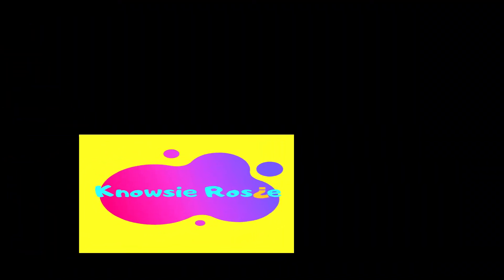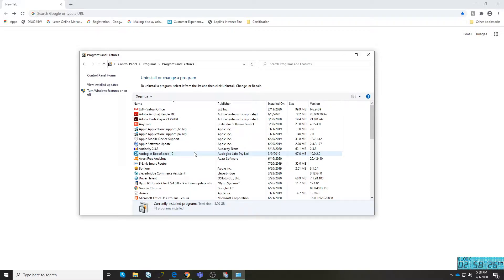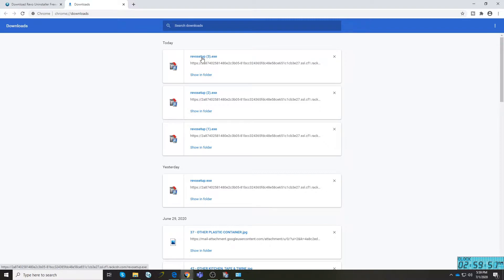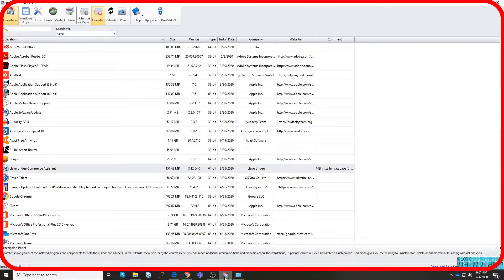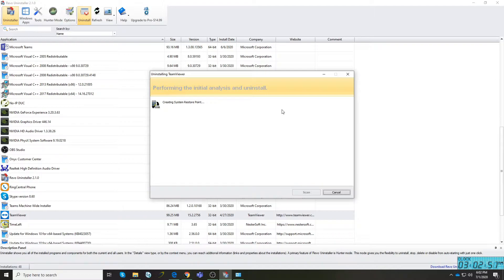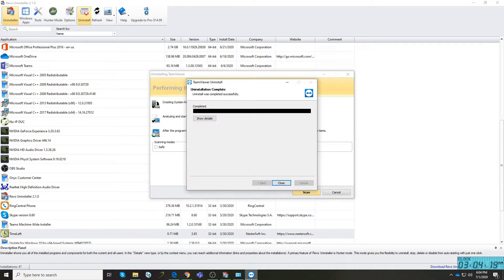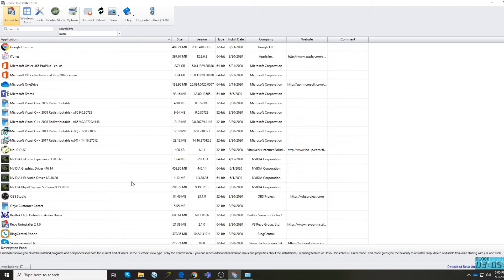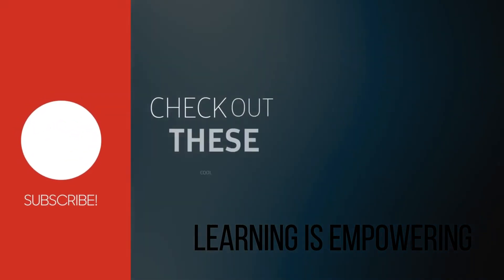Stubborn software: How to get rid of it easily!!!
HOW TO UNINSTALL SOFTWARE AND CLEANLY REMOVE IT FROM WINDOWS PC? STEP-BY-STEP GUIDE.

 Youtube tool I use to generate insights about my channel, you can also start to grow your own channel by using:

In the situation, we have for today where most of the people are working at home, doing business at home and most of the students are studying at home.

While we're taking care of our health, keep in mind that our devices and computers need to be in great shape as well and one way to do that is to ensure that the uninstallation of the software will not cause us to have our computer to slow down.

Watch this simple and easy tutorial on how to use REVO Uninstaller.

Subscribe and hit the notification bell to become one of the thousands of Knowsians out there who always wanted to learn something new and to refresh our minds with the things that we have already forgotten. Be inspired, get motivated, and share love and be a blessing to others.